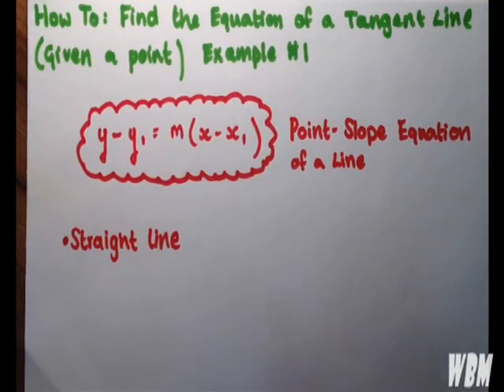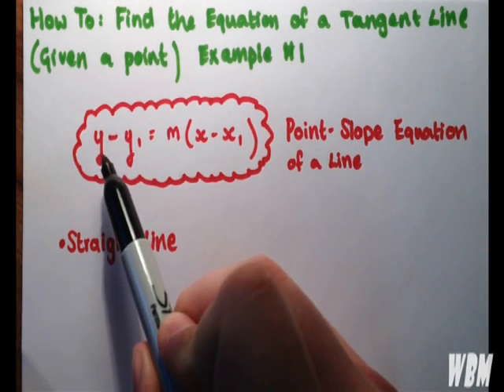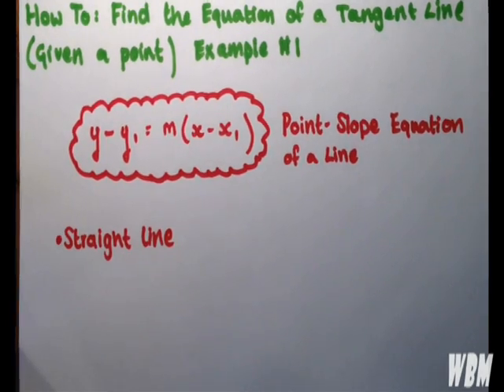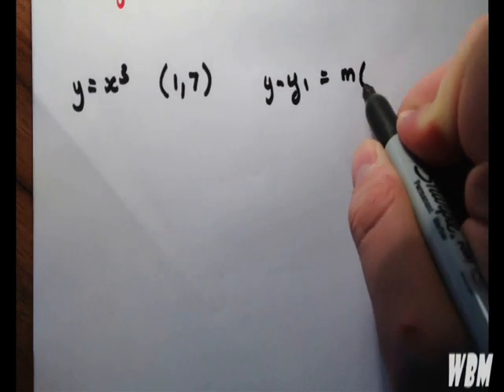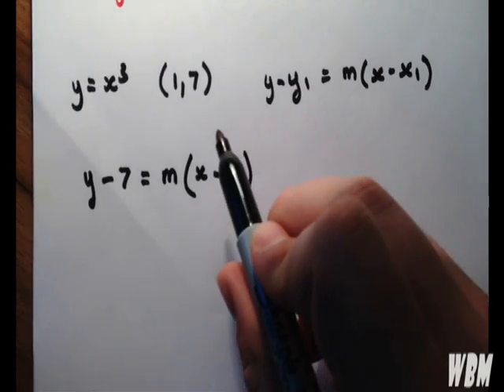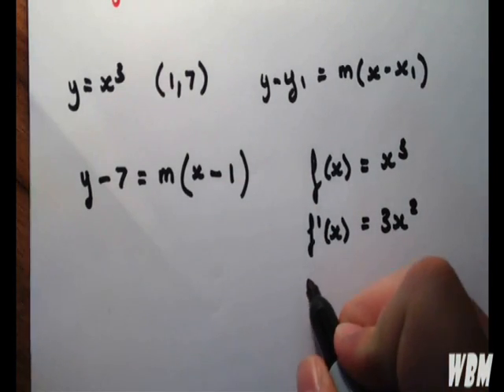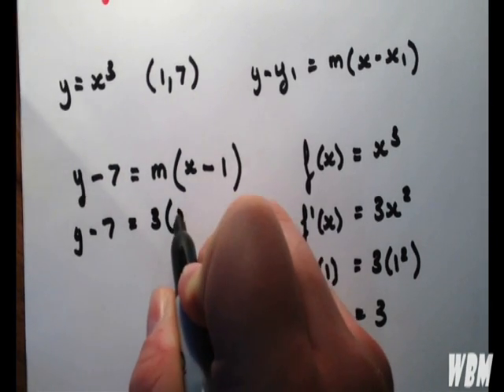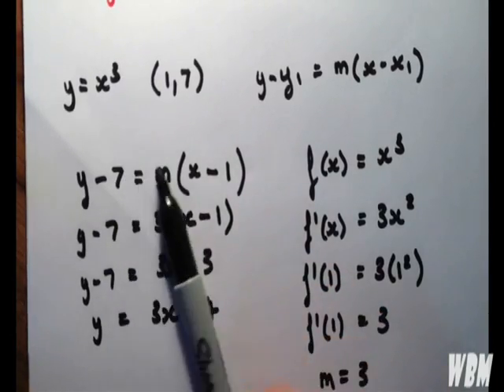Find The Equation of a Tangent Line (Given a Point) Example #1